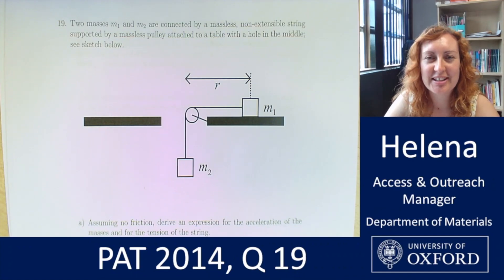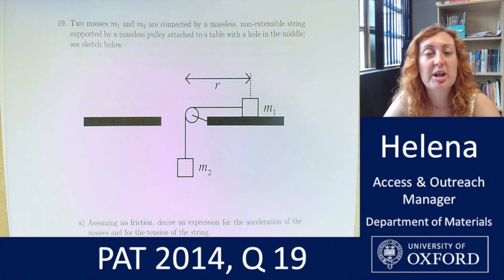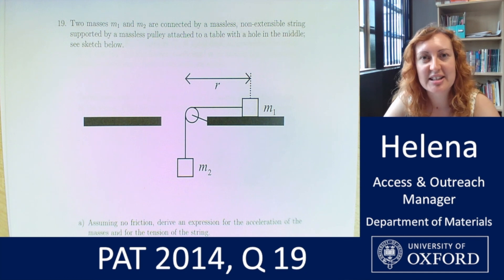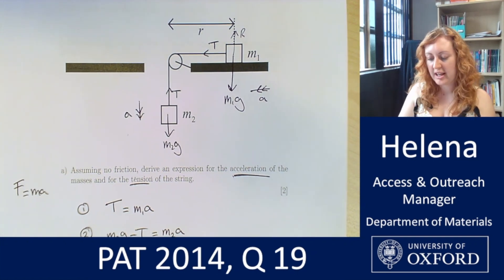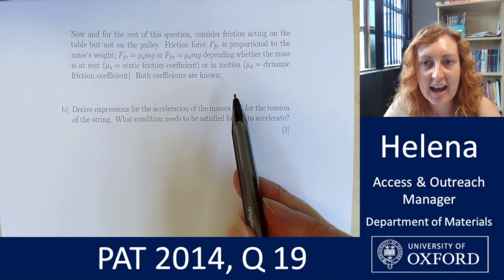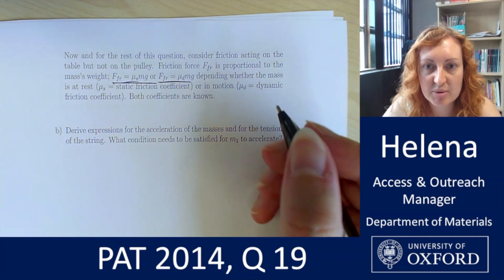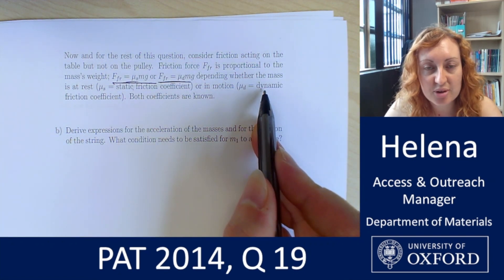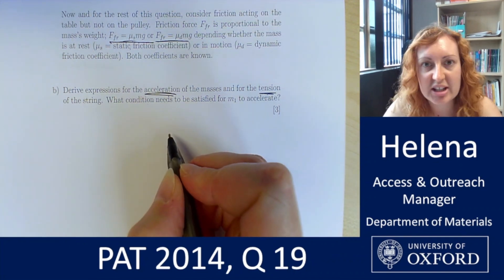PAT Problems - 2014 Q19(1) - with Helena and Kat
Helena talks through her solution to part 1 of question in the 2014 PAT Paper